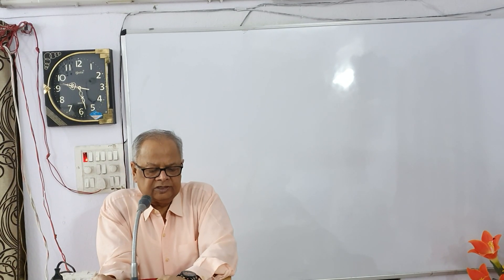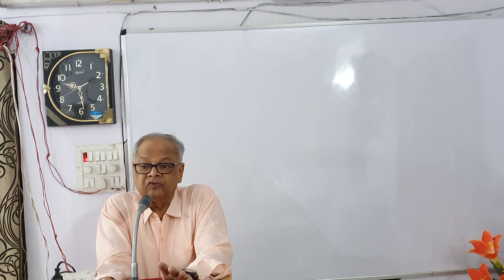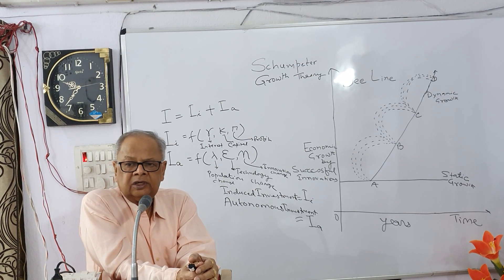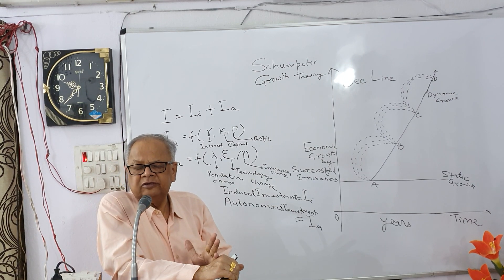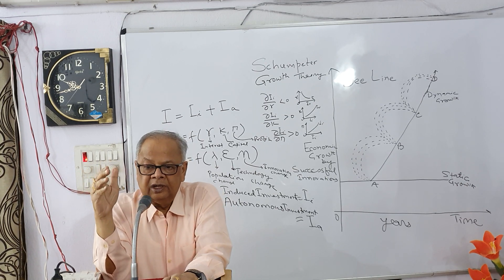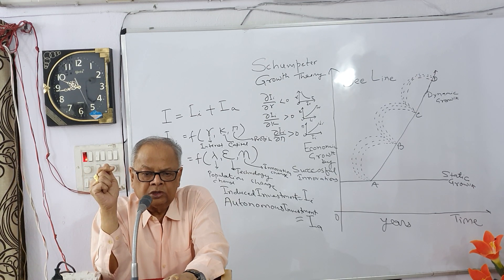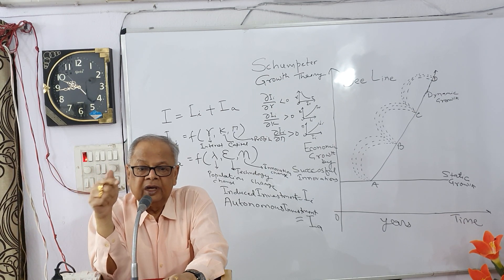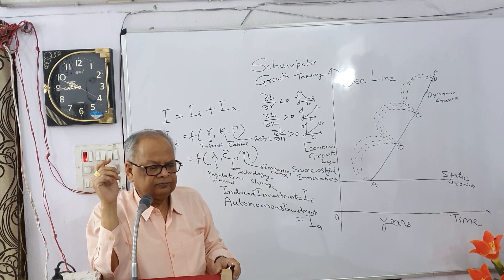Schumpeter Theory of Growth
Innovation is the cause and effect of Growth.